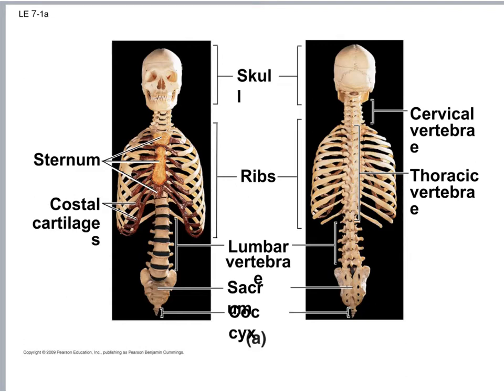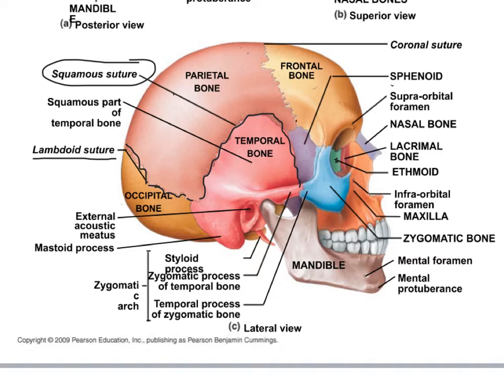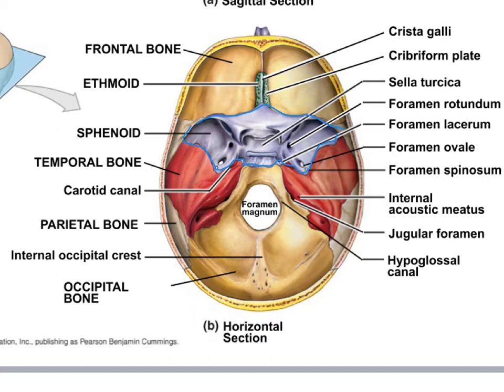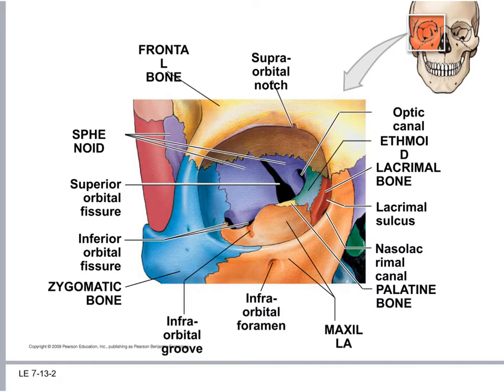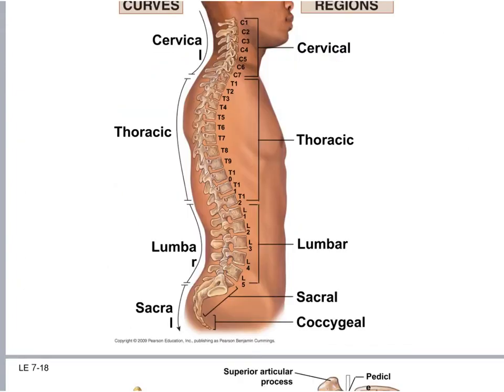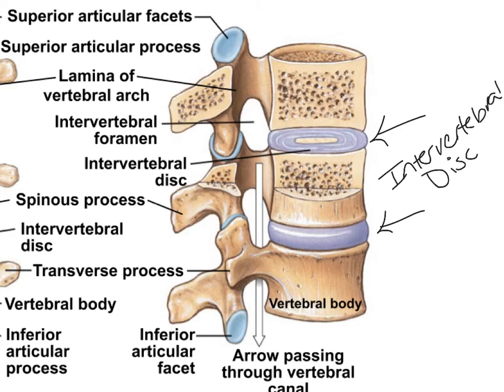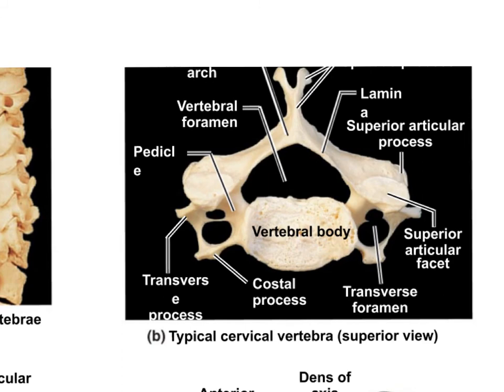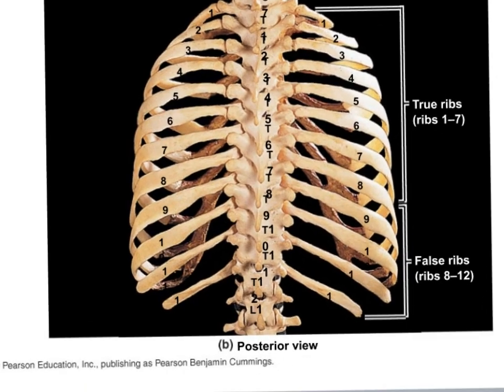GAP Chapter 7 Lecture